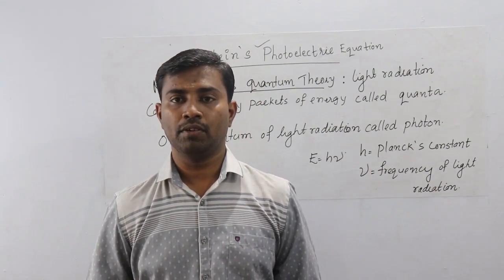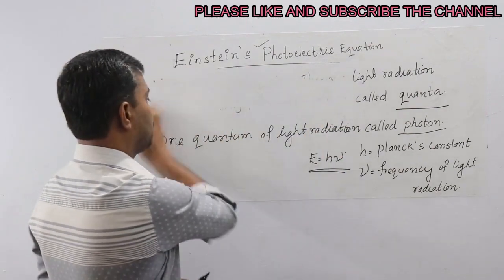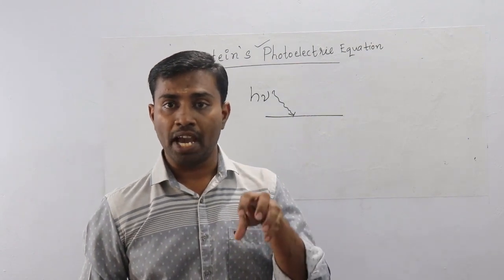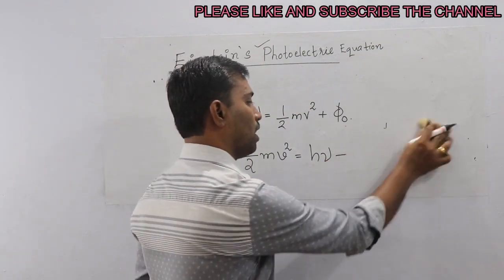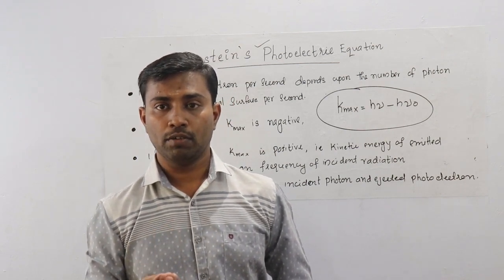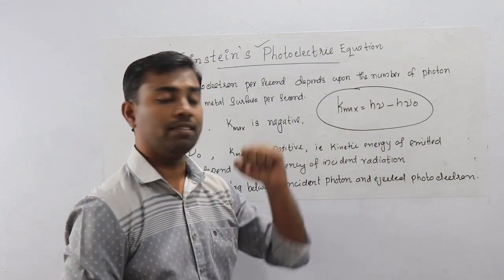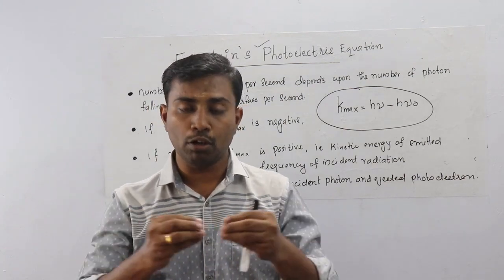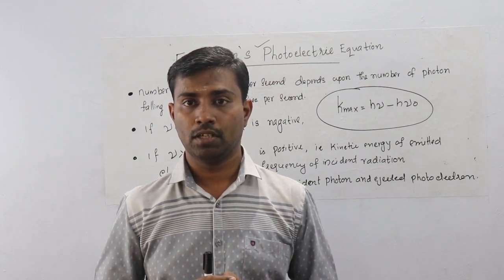DUAL NATURE OF MATTER:Einstein' Photoelectric Equation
Chapter: Dual nature of matter and radiation
Class: XII